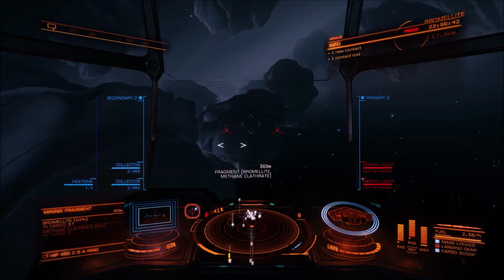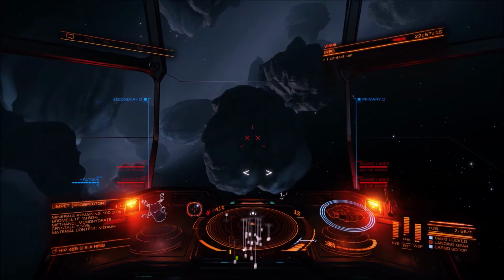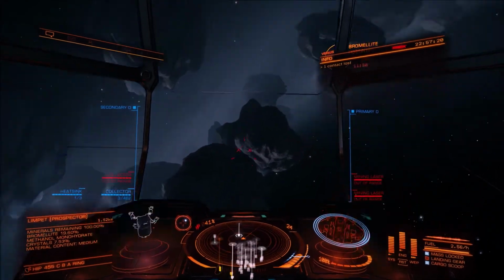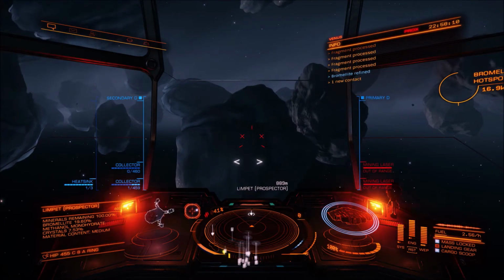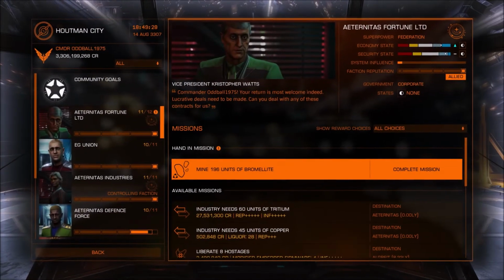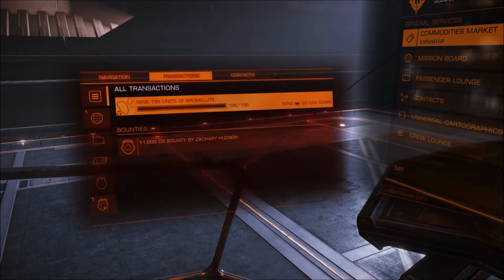Tested and Boy was I wrong - Elite: Dangerous (Xbox)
So I said in a recent video this would not be good however I tested it and I was totally and utterly wrong.